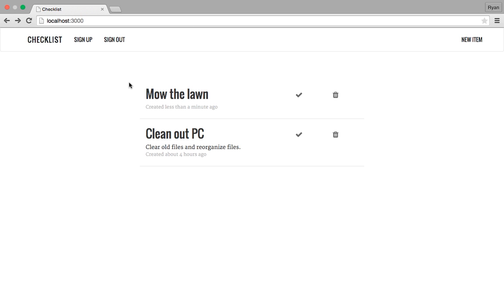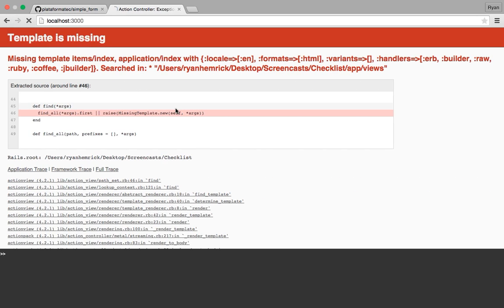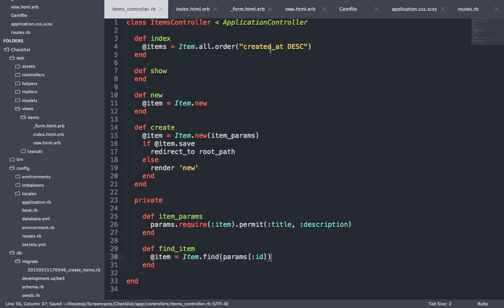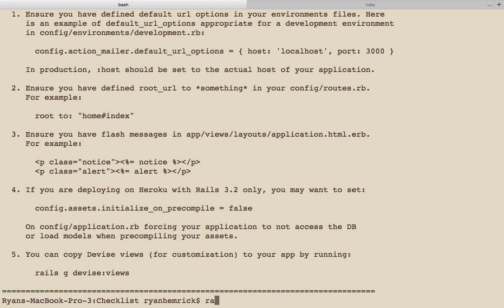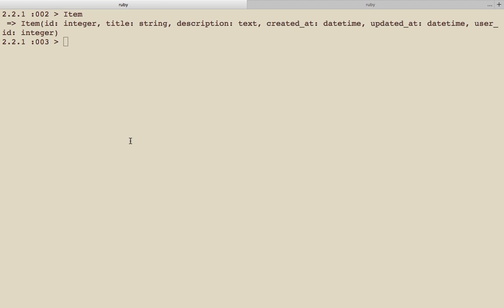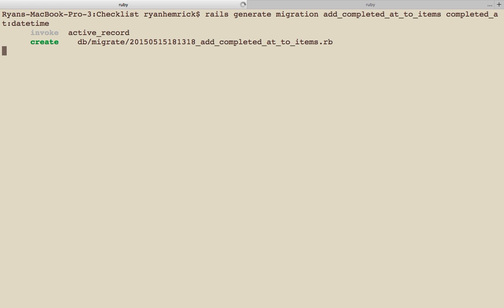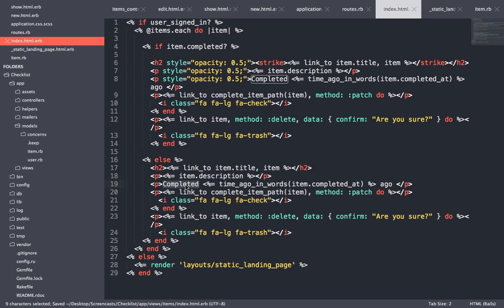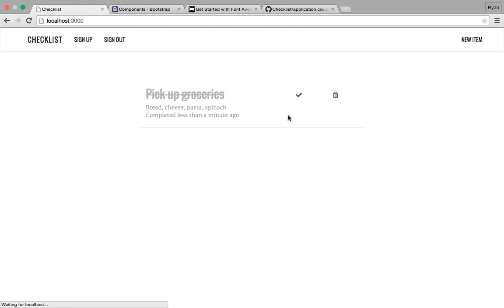Ruby on Rails Tutorial | Building a Checklist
This is a beginner Ruby on Rails Tutorial where I build a simple checklist application from scratch.

Table of Contents:

0:00 Overview of finished application
1:03 rails new Checklist
2:05 rails generate model Item title:string description:text
3:35 rake db:migrate
4:12 rails generate controller Items
5:15 rails server
5:52 Get the ruby gems and insert them into the Gemfile
7:06 bundle install
7:45 Using Bootstrap in the application
8:40 Installing simple_form
9:40 Items routes and root route. Using the rake routes command
10:58 Add index action and view
12:25 Add functionality to create new items with simple_form
14:15 Add new and create actions to the items_controller
16:00 Add new view and render form
17:00 item_params and filling out the create action
18:35 List out items in the index view
21:05 Add functionality to show an item, edit , and delete
30:32 Add link to create new items
31:46 Get and install the Devise gem
36:30 Create a new user
37:48 Add navbar to layout file
44:08 rails generate migration add_user_id_to_items user_id:integer
45:30 Add association between Item and User models
46:40 Build items from the current user
49:25 Create another user and filter items in index view
52:50 Create static landing page
55:53 Add Mark as Complete functionality. rails generate migration add_completed_at_to_items completed_at:datetime
1:03:30 Add styling if an item is marked as complete and add completed_at and created_at timestamps. Add Font Awesome
1:09:49 Add bootstrap layout classes
1:16:52 Add CSS styles